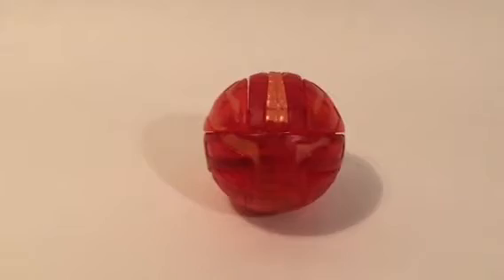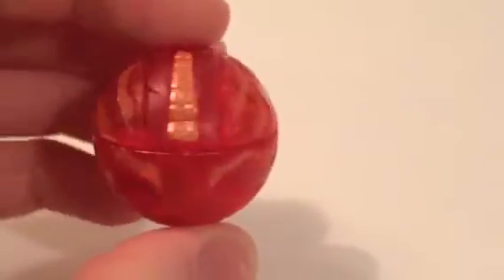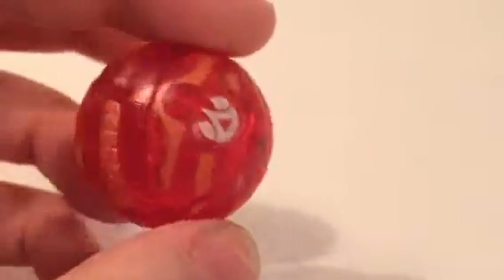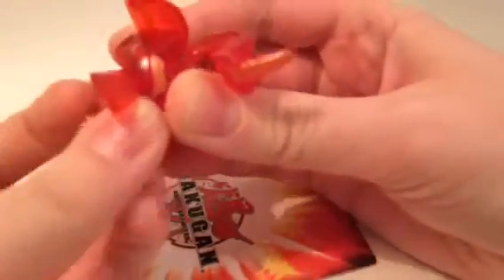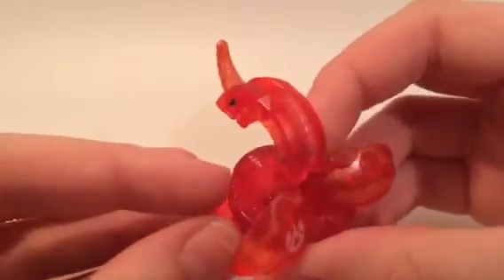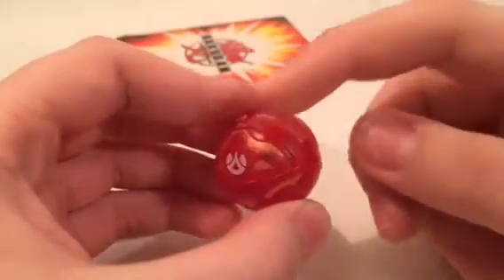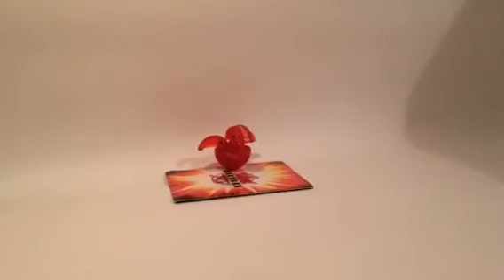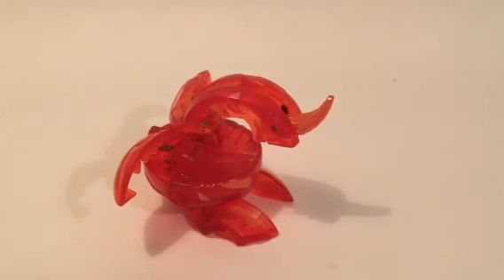Original B1 Drago/Dragonoid! | Bakugan Review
I did some editing for this video, only stating important information so that it could be shorter and then you could watch the whole thing quickly. I hope you like this short but sweet style of review. Please let me know if you do!